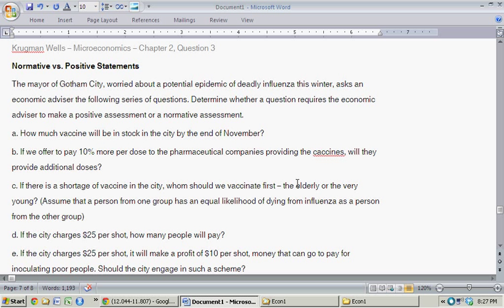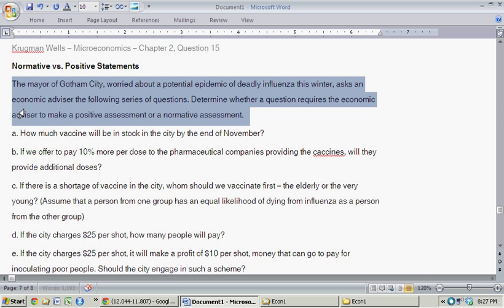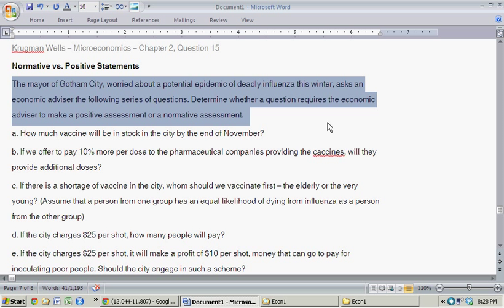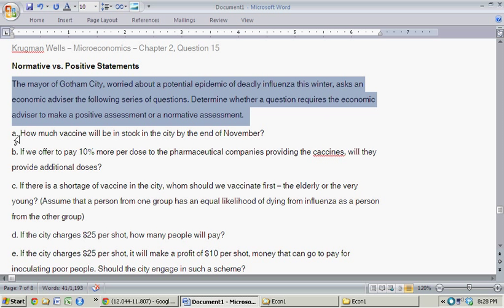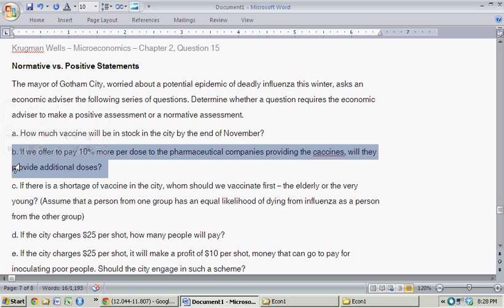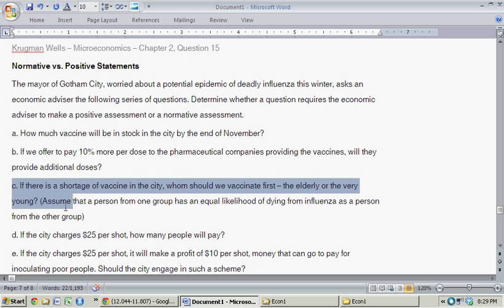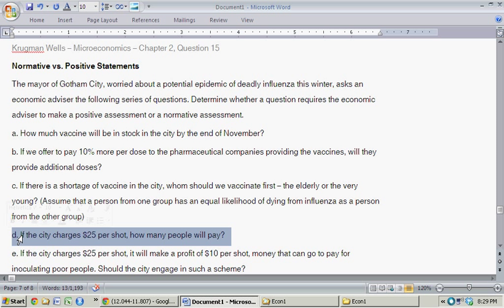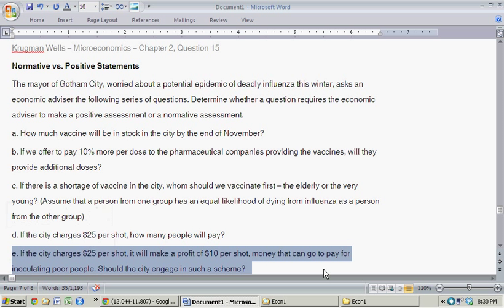Normative vs. Positive Statement Examples - Intro to Microeconomics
Applications and Examples of Normative vs. Positive Statements

This video offers a solution to the following question:
The mayor of Gotham City, worried about a potential epidemic of deadly influenza this winter, asks an economic adviser the following series of questions. Determine whether a question requires the economic adviser to make a positive assessment or a normative assessment.
a. How much vaccine will be in stock in the city by the end of November?
b. If we offer to pay 10% more per dose to the pharmaceutical companies providing the vaccines, will they provide additional doses?
c. If there is a shortage of vaccine in the city, whom should we vaccinate first -- the elderly or the very young? (Assume that a person from one group has an equal likelihood of dying from influenza as a person from the other group)
d. If the city charges $25 per shot, how many people will pay?
e. If the city charges $25 per shot, it will make a profit of $10 per shot, money that can go to pay for inoculating poor people. Should the city engage in such a scheme?